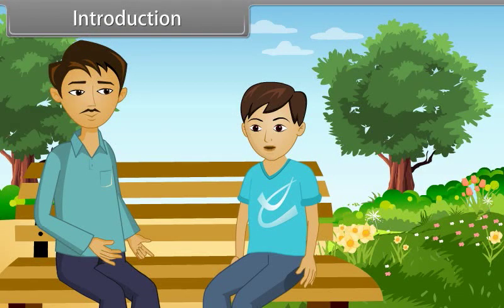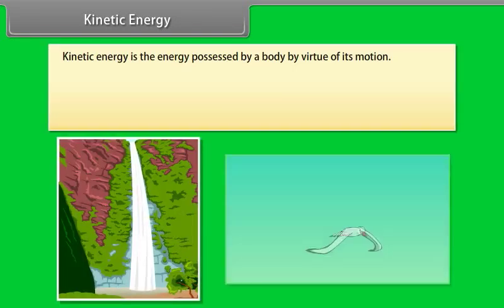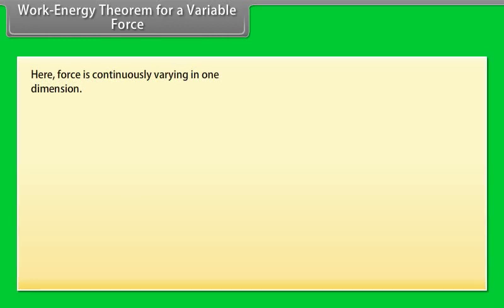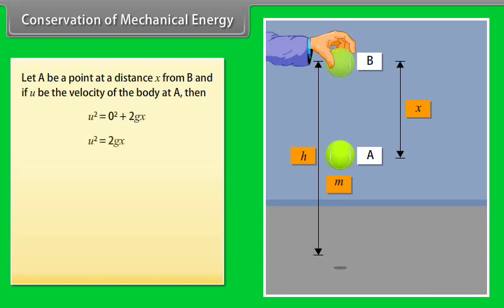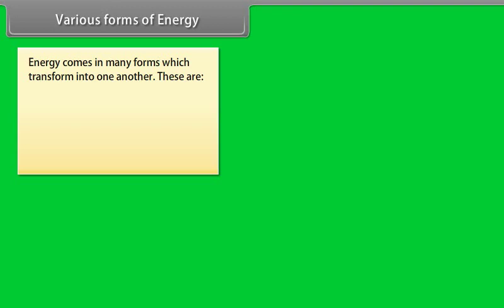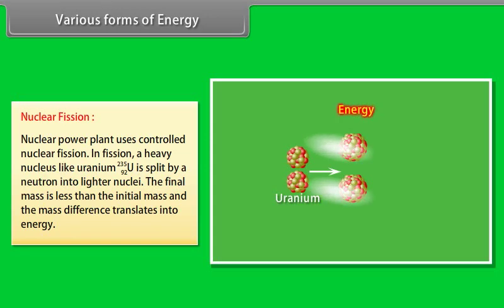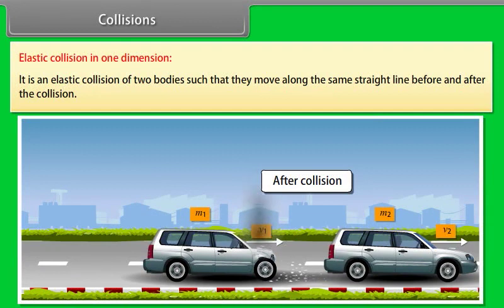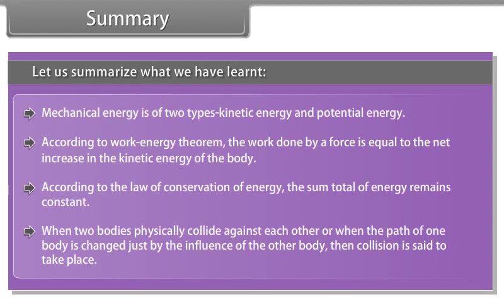Work, Power and Energy- English Medium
11th Class Science Physics in English Language